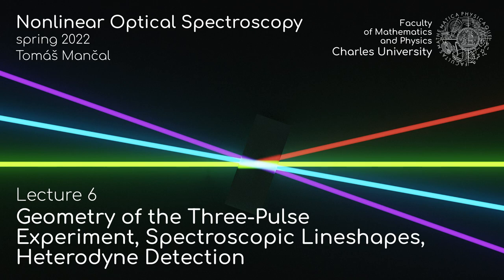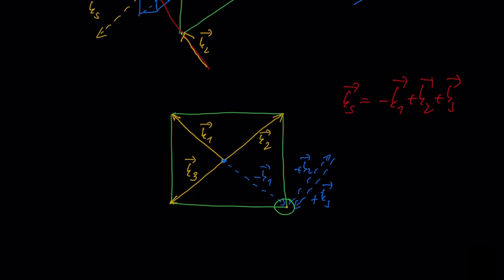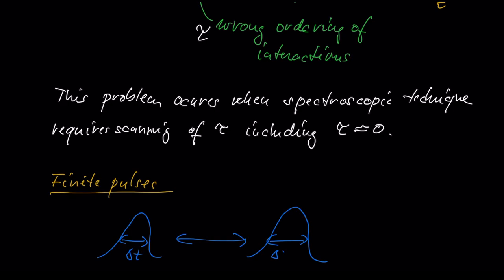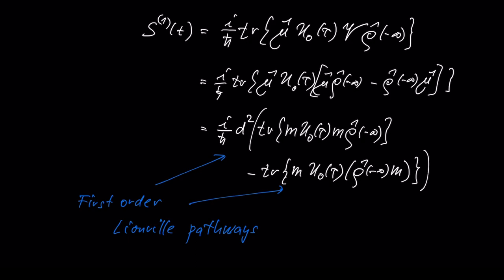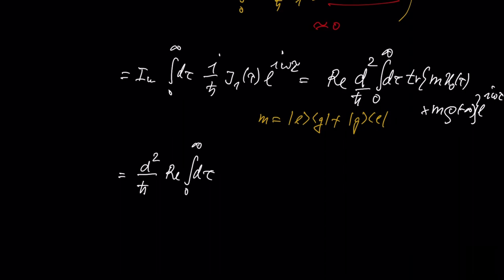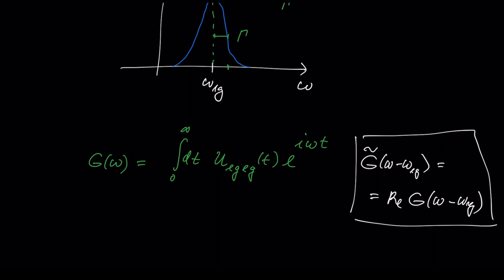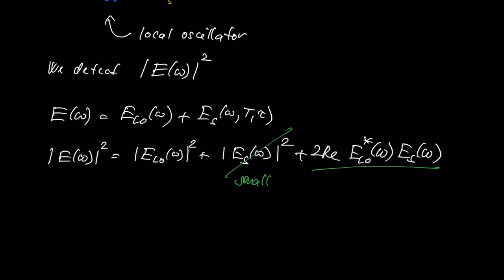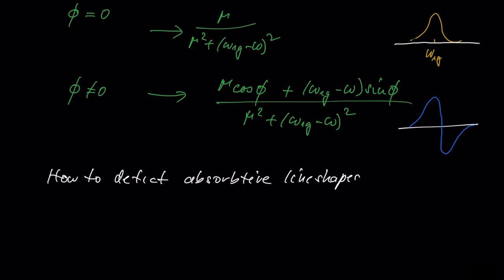Geometry of the three-pulse experiment, spectroscopic lineshapes, heterodyne detection - Lecture 6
Geometry of the three pulse experiment and separate detection of rephasing and non-rephasing pathways by spatial and temporal arrangements of pulses. Introduction to the interaction ordering problem with pulses of finite length. Relations of Liouville pathways to absorption lineshapes. Lineshapes as components of Liouville pathways. Heterodyne detection of non-linear response and the problem of phase. Linear absorption as homodyne detection of the first order signal.

Timestamps:
0:00:00 Geometry of the three-pulse experiment
0:13:35 Problems with interaction ordering and limited spectral width of finite pulses
0:22:31 Linear absorption using first order Liouville pathways
0:46:35 Complex lineshape
0:49:39 Liouville pathway with lineshapes as its components
0:55:42 Homodyne detection of the non-linear signal field
1:01:35 Influence of phase uncertainty on detected line shape
1:08:41 Absorption as homodyne detection of first order field